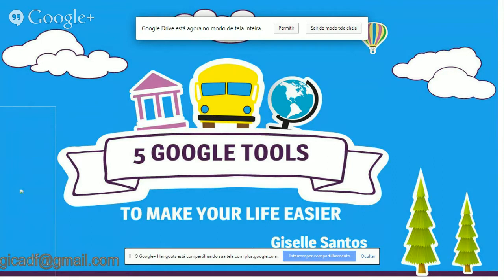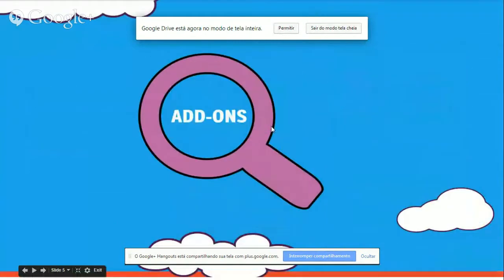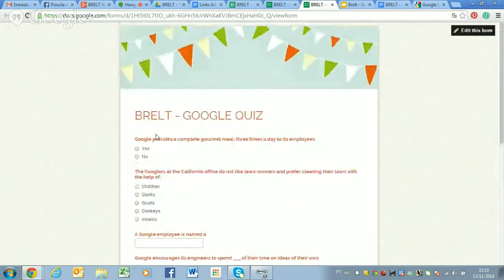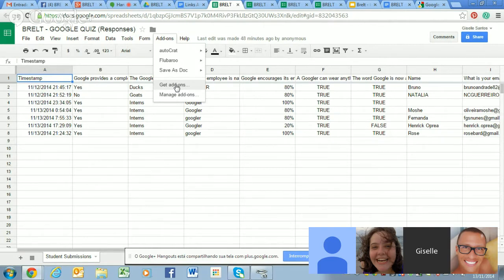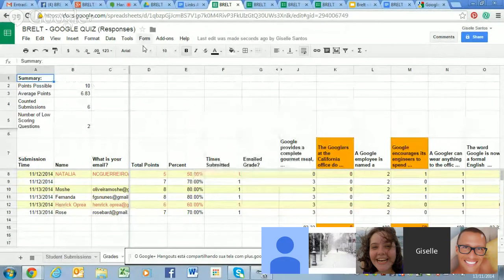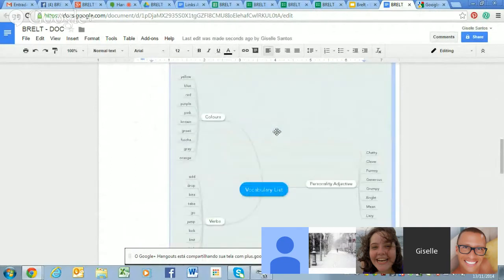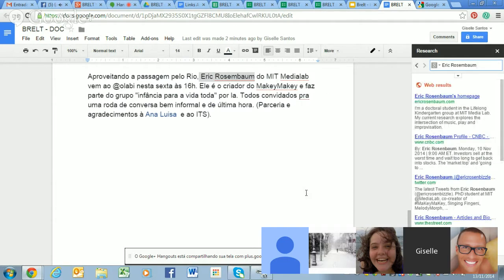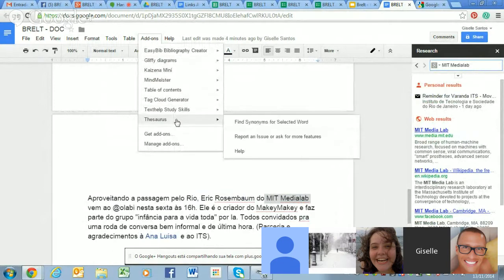BRELT WEBSHOP - 5 Google Tools to Make your Life Easier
BRELT WEBSHOP!
November, 13th at 10pm.
Our next presenter is Giselle Santos, who besides being an Academic Coordinator at Cultura Inglesa, Google Certified teacher and a member of the 2014 Horizon Report K12 Panel of Experts, is one of the most influential teachers on Twitter.
The Brelt Team is proud to have her as a presenter and we are sure we will all learn a lot from her.